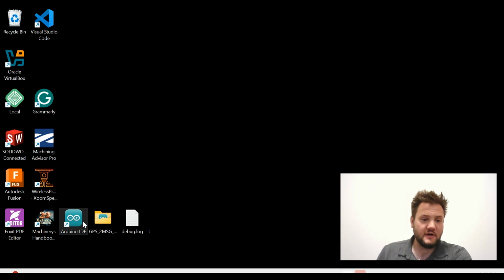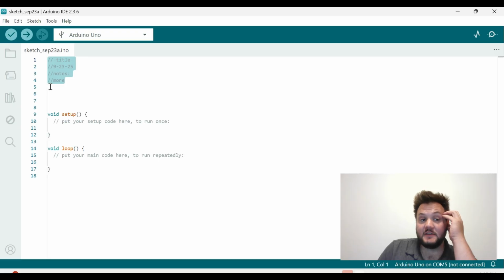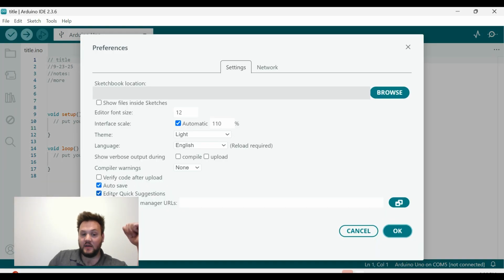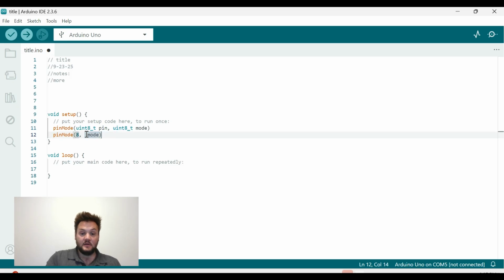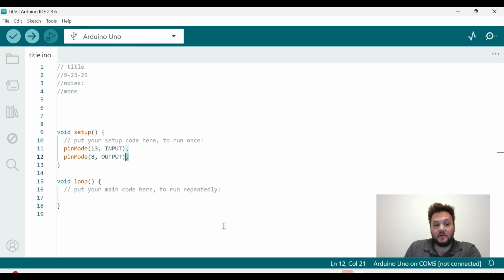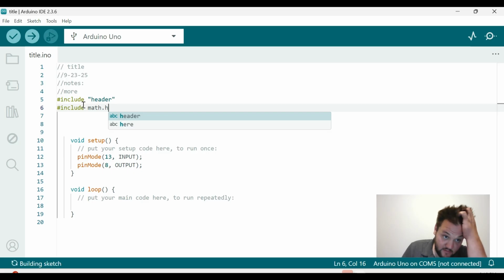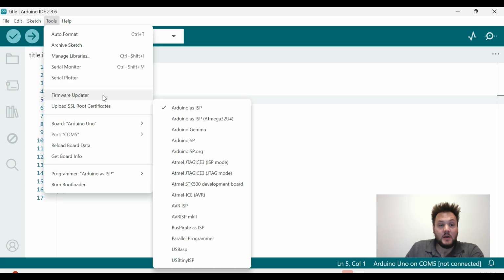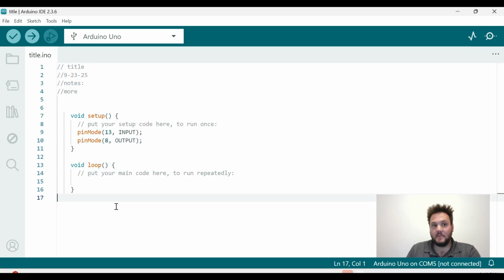Arduino 101: IDE Tour and Setup Interface Overview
Learn the Arduino IDE User Interface (UI). We explore Arduino IDE, toolbar, Boards and Ports, Serial Monitor, and Library Manager, then set up for your first upload.